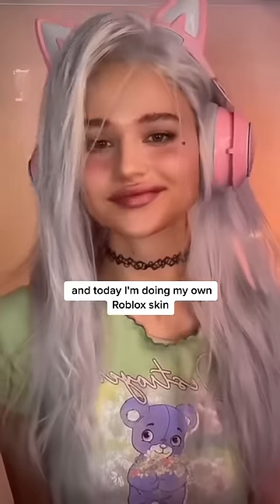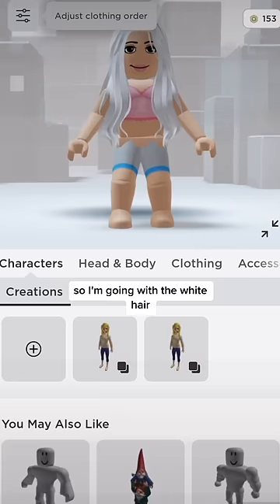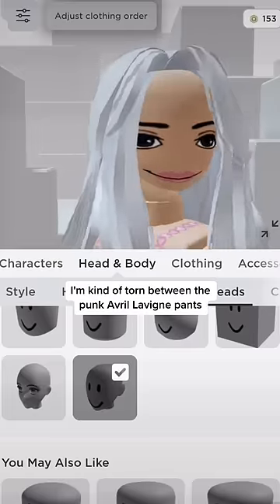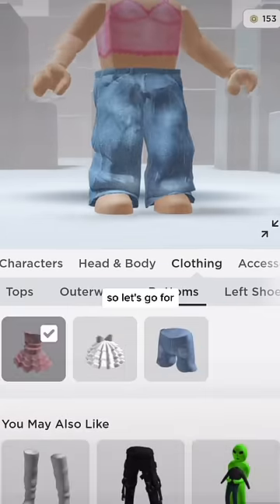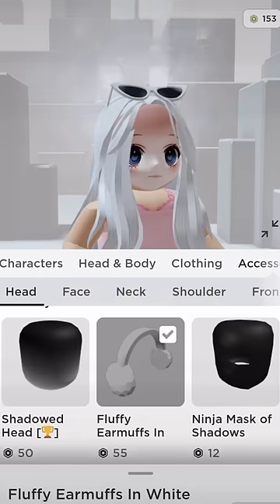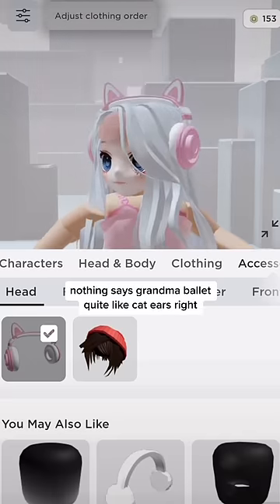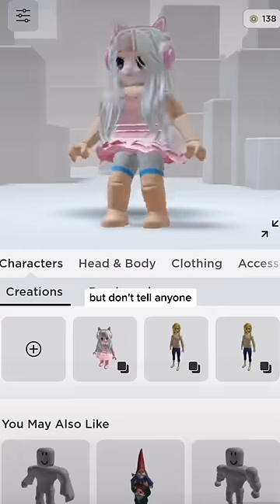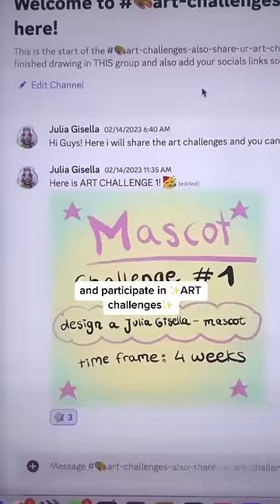I tried create my OWN ROBLOX SKIN and you WON‘T BELIEVE WHAT HAPPENED💀😭 | JULIA GISELLA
my name on roblox: juliagisellaa

Watercolours: Winsor and newton
Pencils: Caran d’ache luminance
Brushes:
Da Vinci Casaneo Brushes 6
Da Vinci Casaneo Brush 2
Winsor and Newton Brush 6
4. Winsor and Newton Brush 12
5. Winsor and Newton Brush 000

Frog tape
Gouache white

x